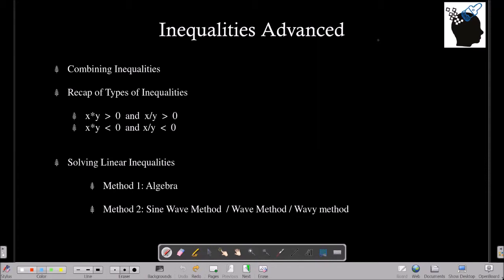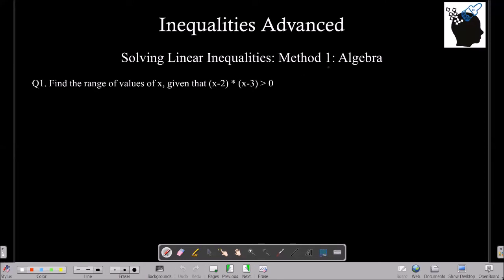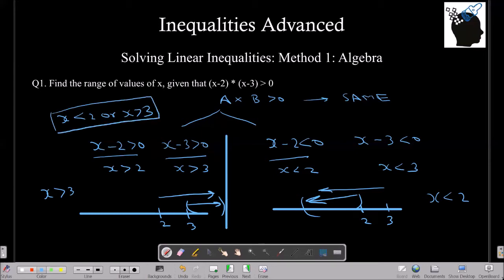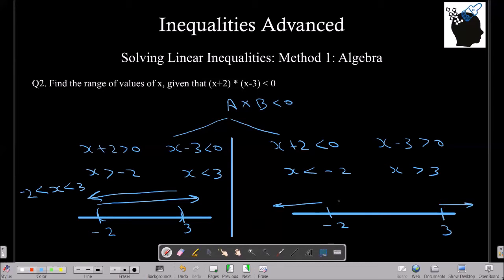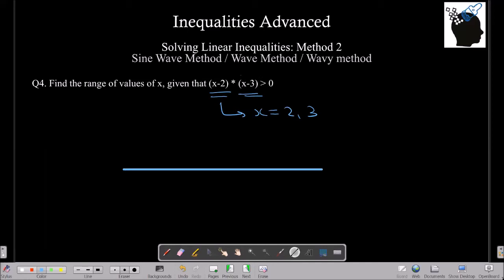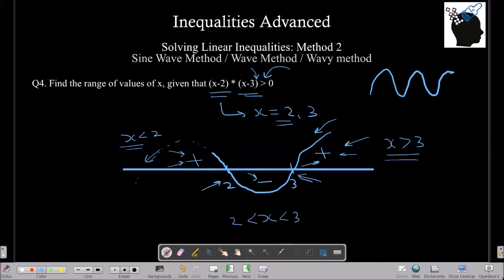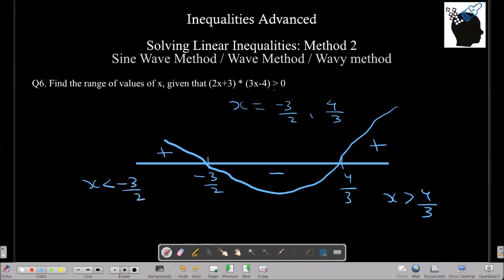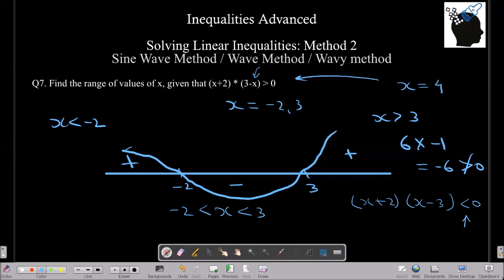📊 Mastering Inequality Problems: Algebra & Wave Method Explained! 🌊✨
🧮 Struggling with inequality problems? We've got you covered! In this comprehensive video, we dive deep into solving inequality problems using Algebra and the Wave Method. Perfect for students, educators, and math enthusiasts, this tutorial will guide you through the steps and strategies to tackle inequalities with confidence. Say goodbye to confusion and hello to clarity! 🎓🌟

🔹 Contents of the Video:
0:00 - 📢 Introduction
0:58 - 🔄 Combining Inequalities
1:49 - 🔙 Recap of Types of Inequalities: xy & x/y Greater than and xy & x/y Less Than 0
2:33 - ✖️ Solving Linear Inequalities: Method 1: Algebra (Solved Problem-1)
5:07 - ✖️ Solving Linear Inequalities: Method 1: Algebra (Solved Problem-2)
6:47 - ✖️ Solving Linear Inequalities: Method 1: Algebra (Solved Problem-3)
8:06 - 🌊 Solving Linear Inequalities: Method 2: Sine Wave Method / Wave Method / Wavy Method (Solved Problem-1)
10:30 - 🌊 Solving Linear Inequalities: Method 2: Sine Wave Method / Wave Method / Wavy Method (Solved Problem-2)
11:25 - 🌊 Solving Linear Inequalities: Method 2: Sine Wave Method / Wave Method / Wavy Method (Solved Problem-3)
12:49 - 🌊 Solving Linear Inequalities: Method 2: Sine Wave Method / Wave Method / Wavy Method (Solved Problem-3)